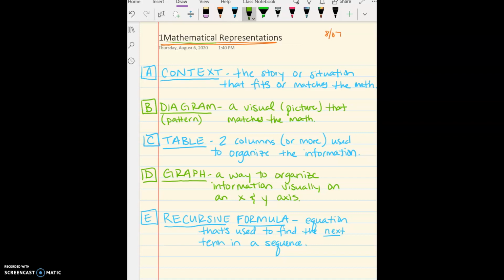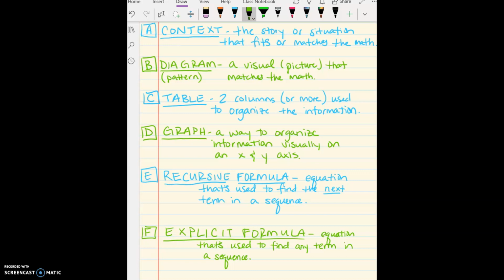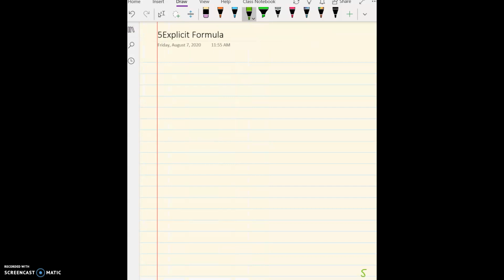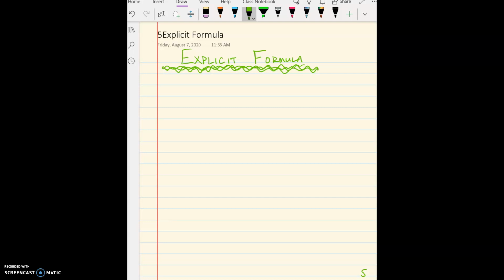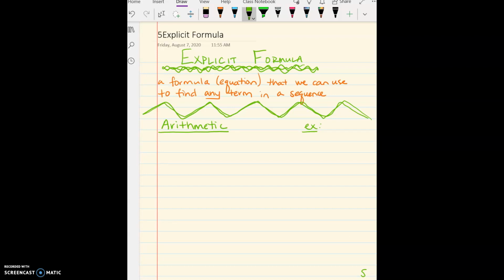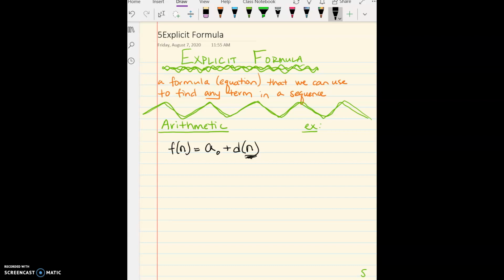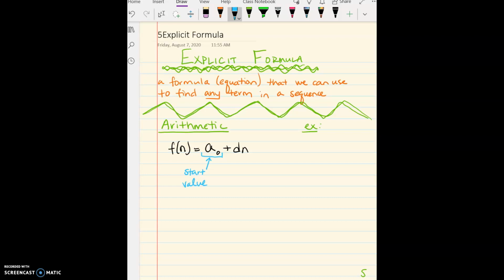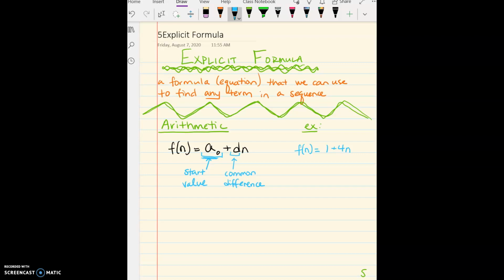M1U1L2 - Explicit Notes